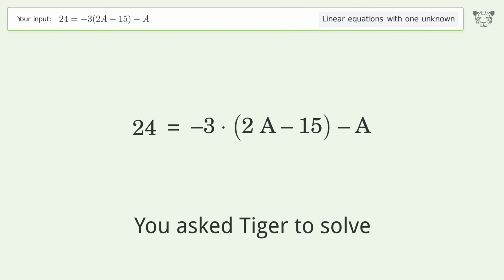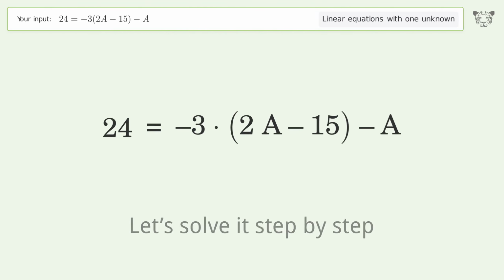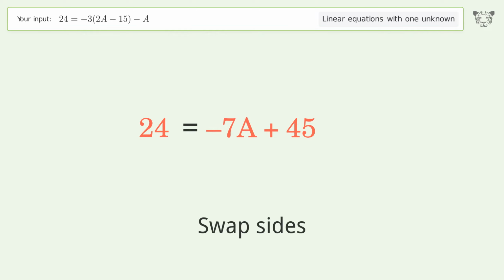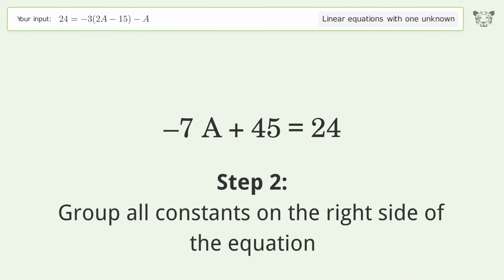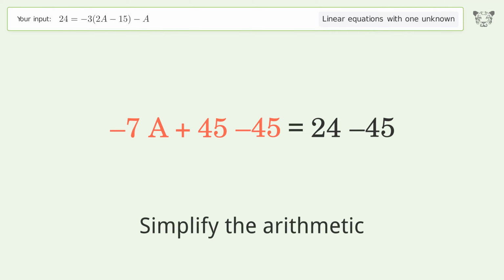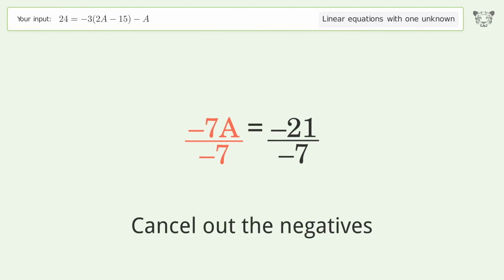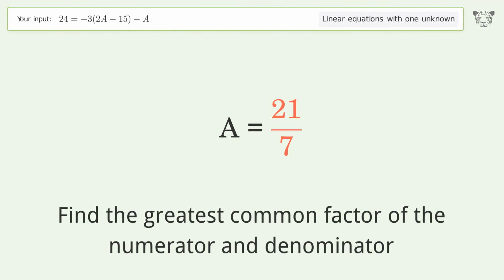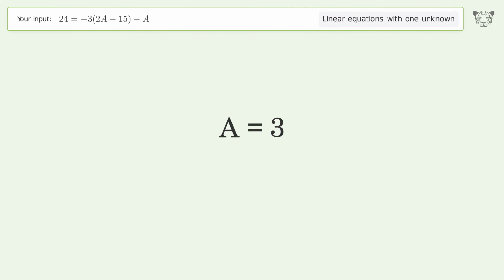Linear equation with one unknown: Solve 24=-3(2A-15)-A step-by-step solution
Solving 24=-3(2A-15)-A using the linear equation with one unknown solver

for a step-by-step and more tips and tricks for dealing with linear equations with one unknown.